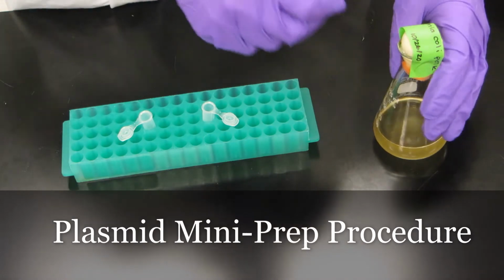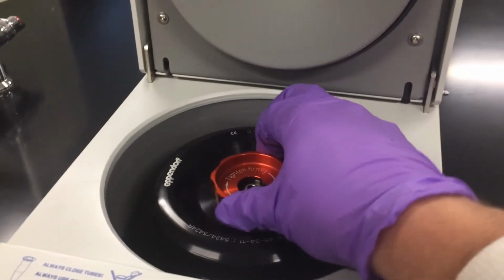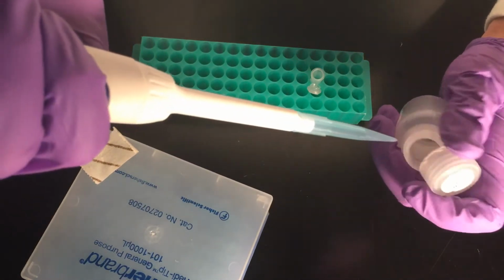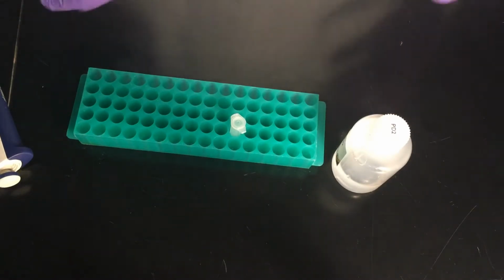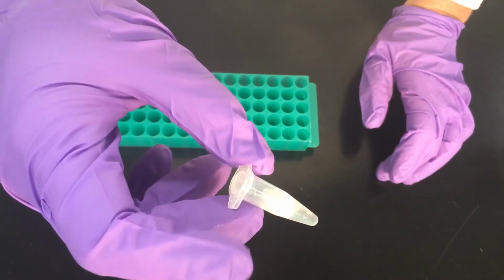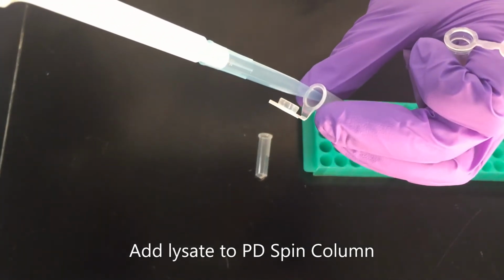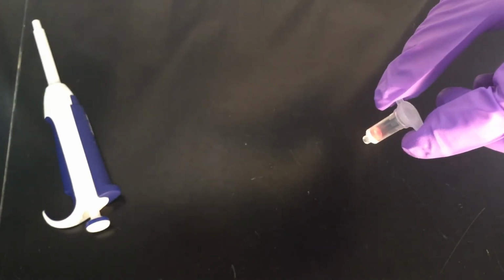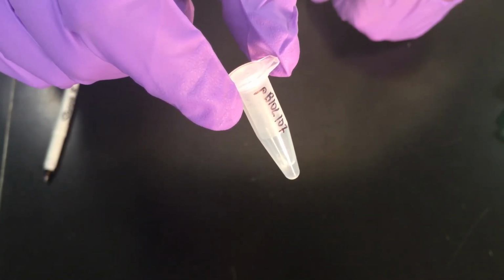Mini-Plasmid Preparation Procedure using a PD Spin Column